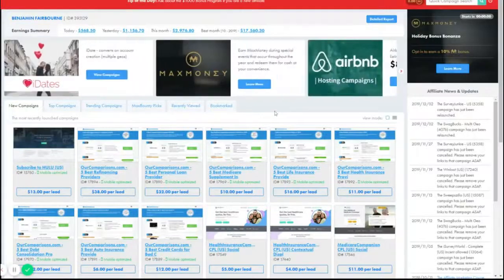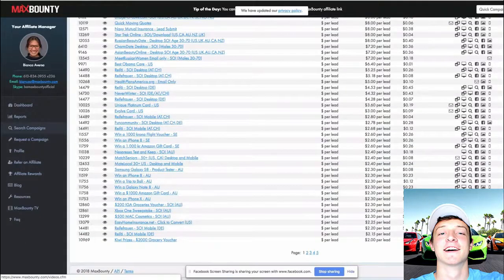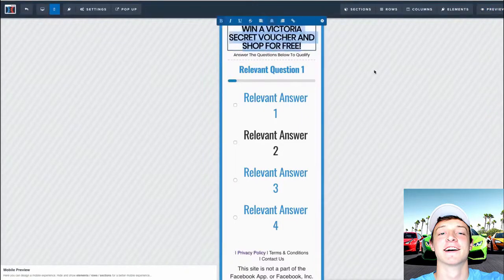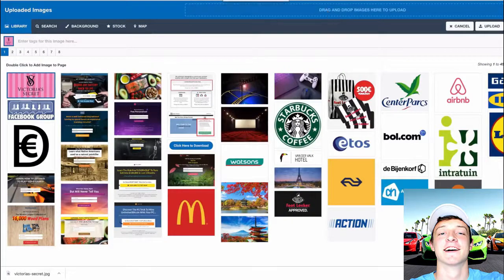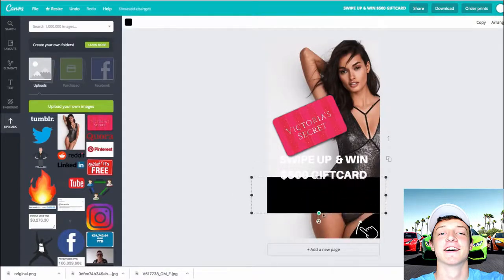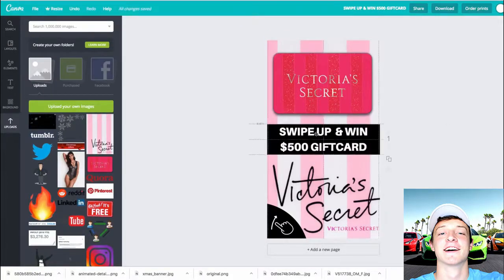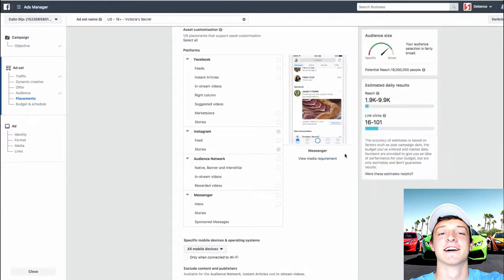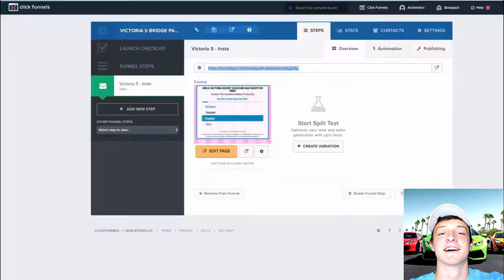CPA Marketing Survey Funnel Secrets Maxbounty 2020